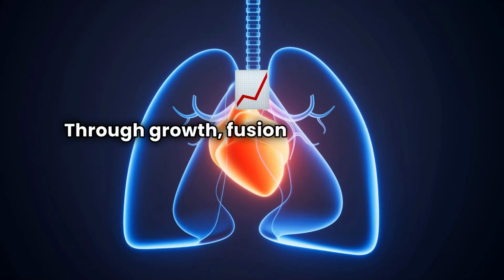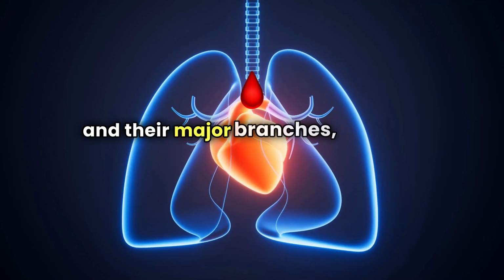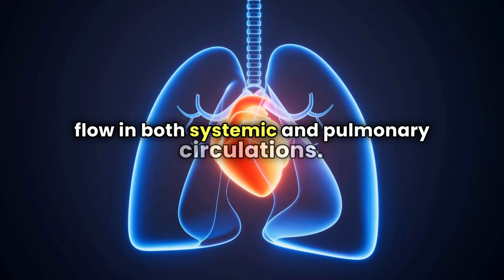Unveiling the Intricate World of Embryonic Great Vessels